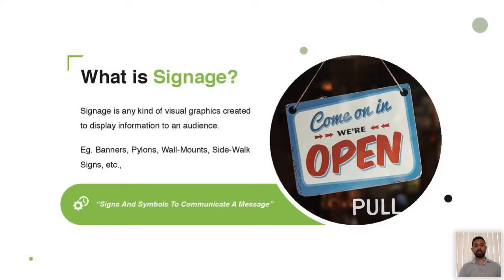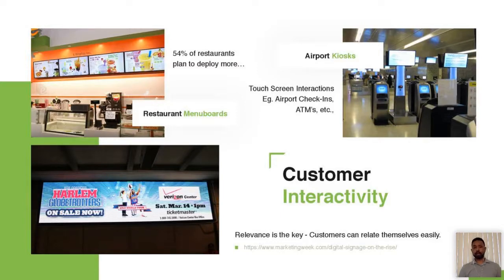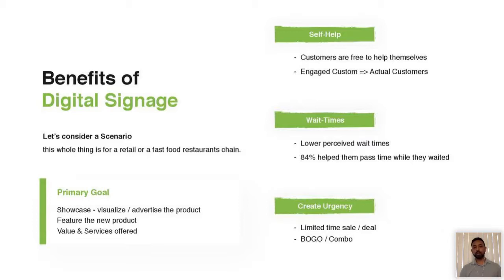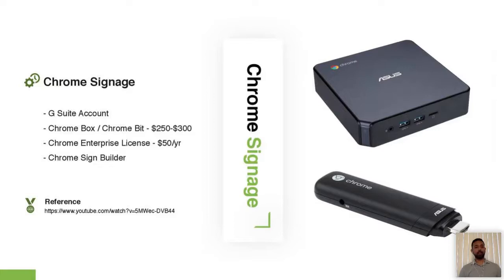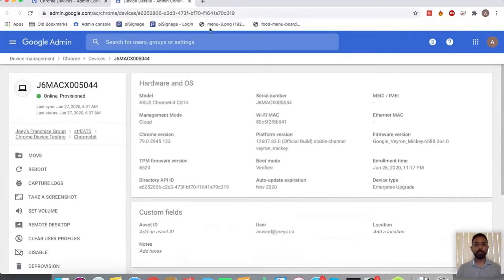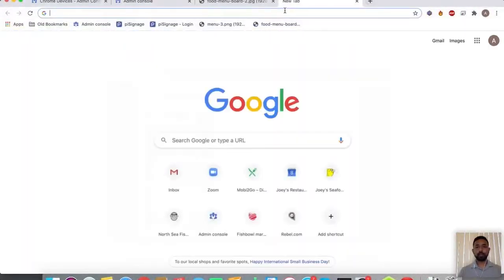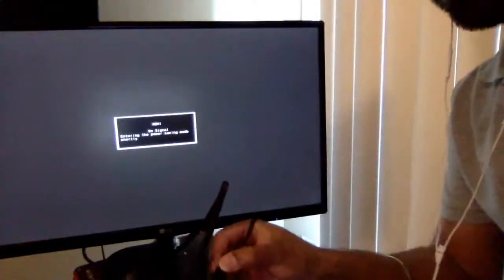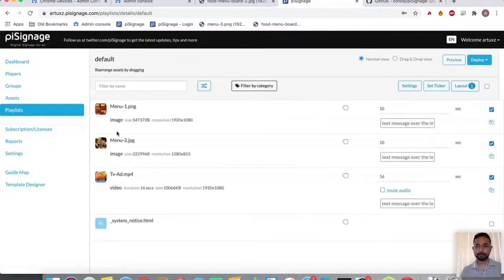UNDERSTANDING THE IMPACT OF DIGITAL SIGNAGE AND IMPLEMENTATION WAYS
By
Mr. BAABU ARAVIND V S
Web Developer / Designer,
Joey's Only Franchising Ltd.,